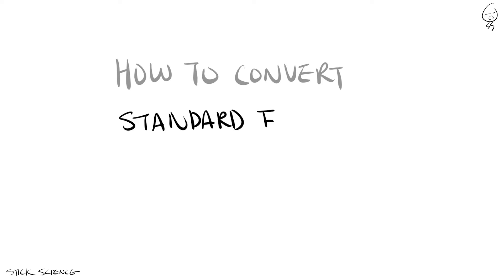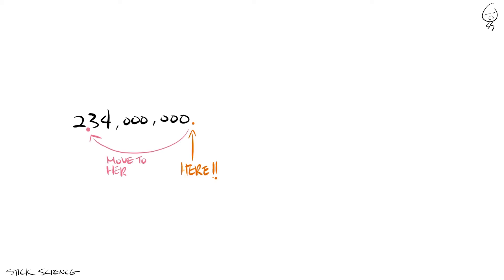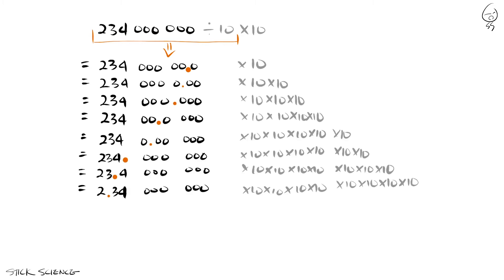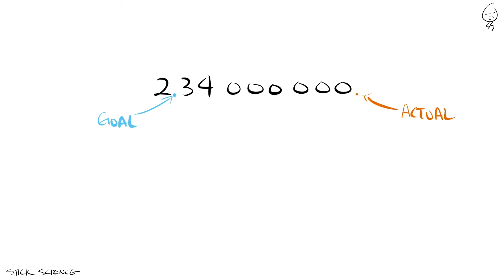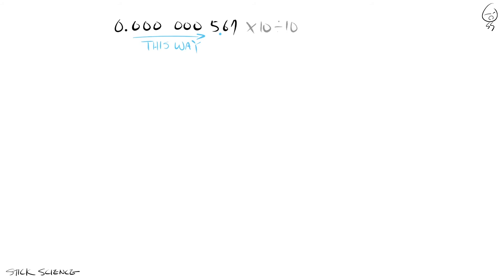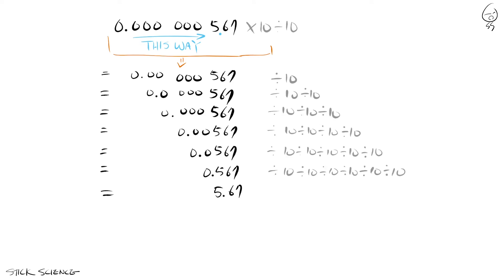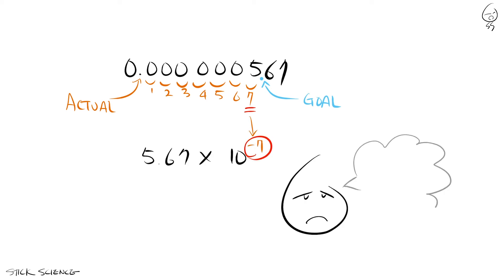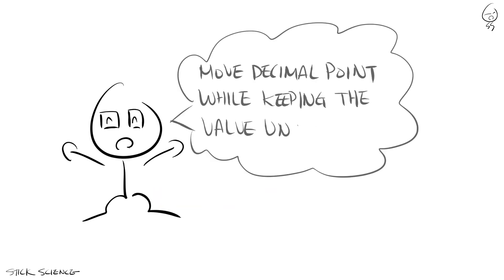How to Convert Standard Form to Scientific Notation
Previously we discussed how to convert scientific notation to standard form. Today, we go from standard form to scientific notation. It’s the same concept, but in order to do it correctly we need to use a small trick. Namely, we need to multiply and divide at the same time in order to change the decimal point without changing the volume. Hope you have fun!

Do you want to know more about the world that surrounds us but don't want to actually sit down and read a chemistry or physics textbook like every other diligent student around the world?

Here at Stick Science we strive to jam-pack as much information as possible into short episodes you can watch while fooling around.